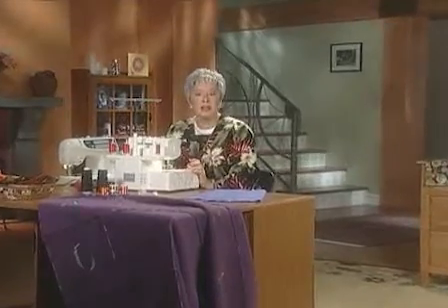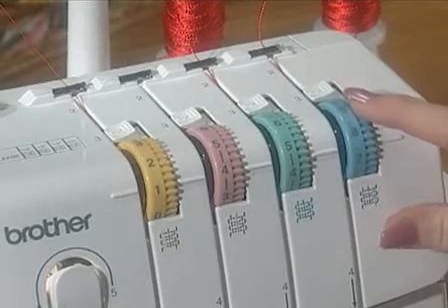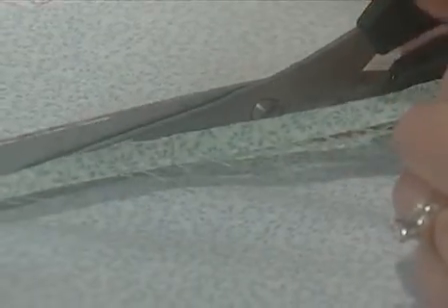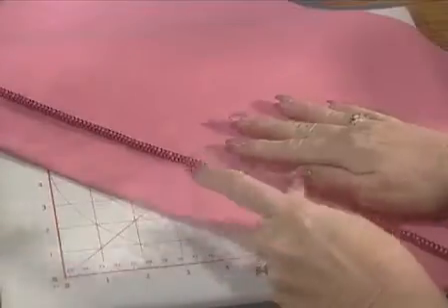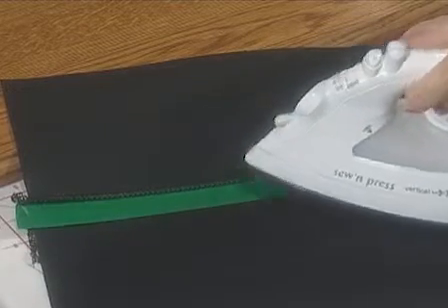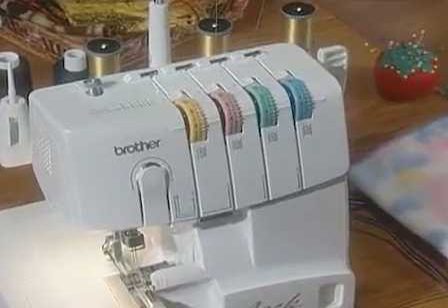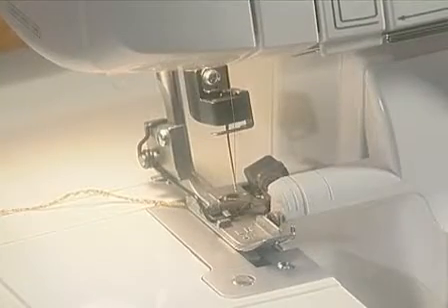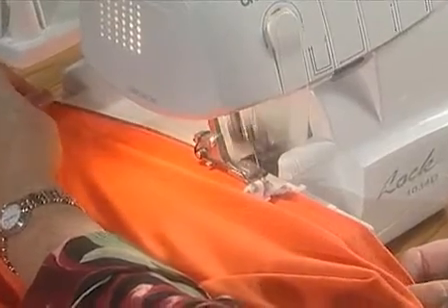[BrotherSupportSewing] (Overlock Machine) Serger Techniques - Decorative Stitching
Brother Overlock Machine

[Serger Techniques]
Video instructions on serger techniques for decorative stitching

[Related Models]
 Product Code: 884-345
 Model Name: 1034D, 1134DW, DZ1234

[Related FAQ]
faqh00100791_003

where you can get the support information (Instruction Videos, FAQs, etc.) for your Brother product.